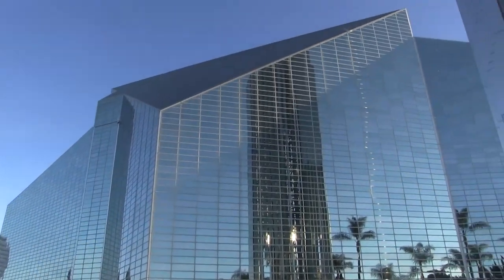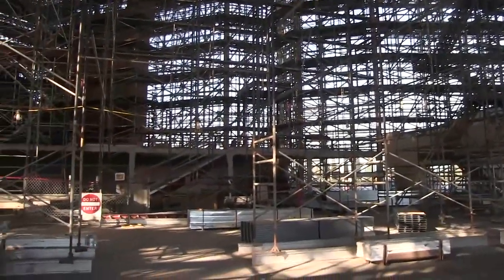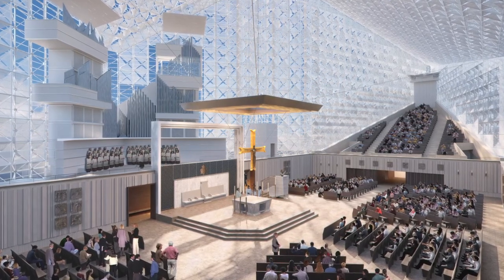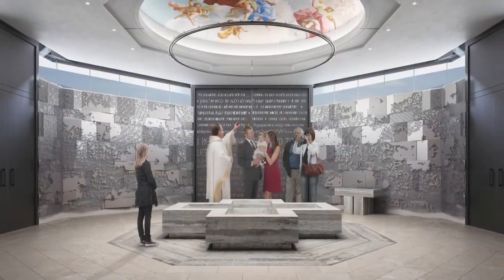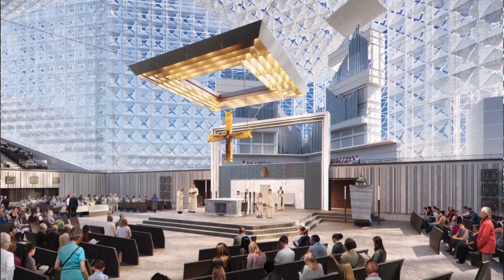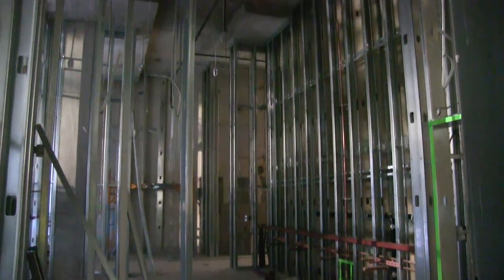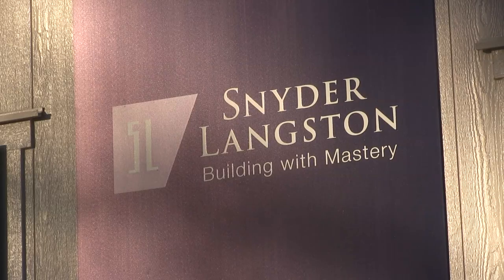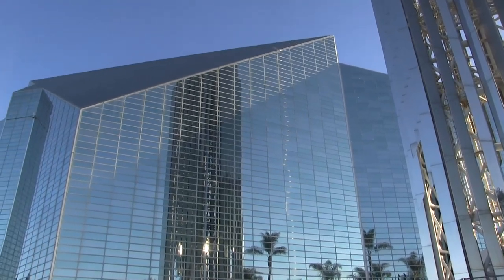Christ Cathedral Construction Updates Overview